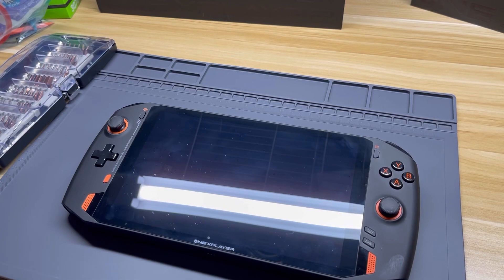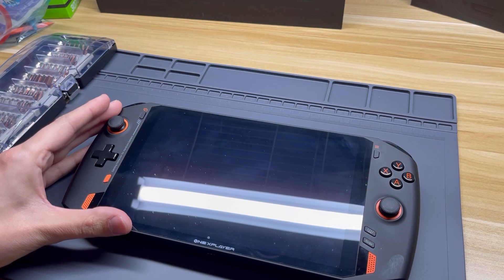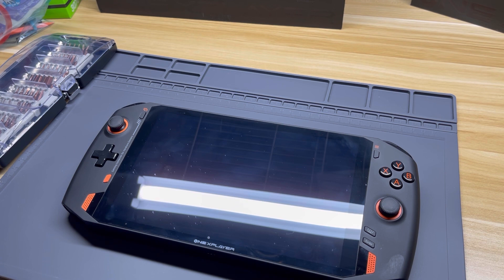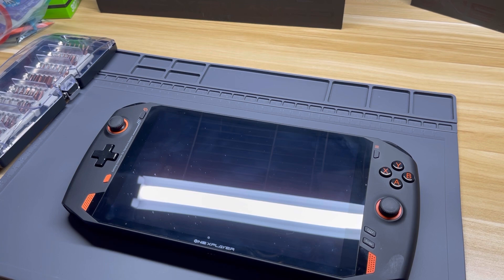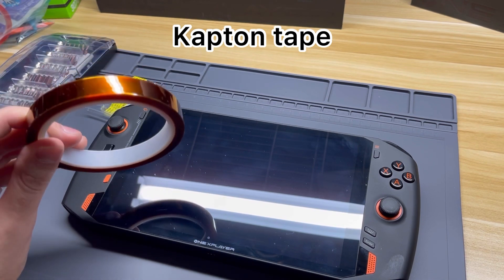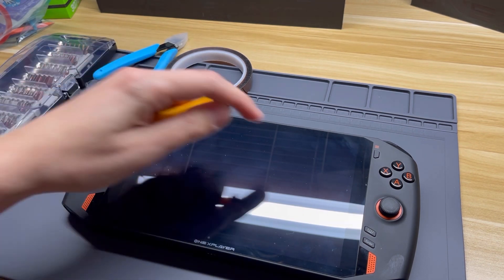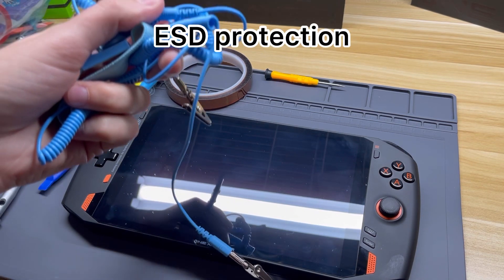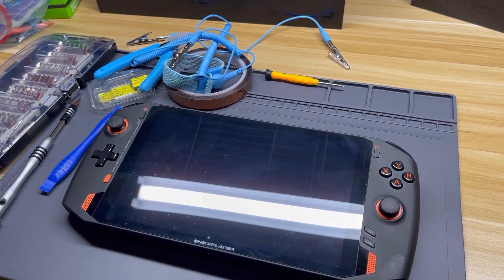Swapping Wifi Cards - AMD One X Player Mediatek to Intel AX200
In this video I show you how to swap out your mediatek wifi card with an intel one. @MVA  and I noticed our wifi cards were a bit slow sometimes. He actually replaced his wifi card already but I didn’t have one so I had to wait. Here’s how I did it.

0:00 intro
0:35 Tools supplies needed
1:22 Removing back shell screws
2:08 Remove back shell
2:44 Remove tape holding metal shroud
2:50 Remove screws holding metal shroud
3:02 Remove battery cable
3:20 Remove tape from fans
3:27 Removing metal shroud
3:34 Removing tape around wifi card
3:53 Removing the wifi card
4:26 Install antenna on new wifi card
4:46 Install wifi card
5:07 Reinstall tape on wifi card
5:15 Reinstall metal shroud
6:05 Install tape
7:02 Reinstall battery cable
7:18 Reinstall back plate
8:10 Turn on to test
8:32 Ending